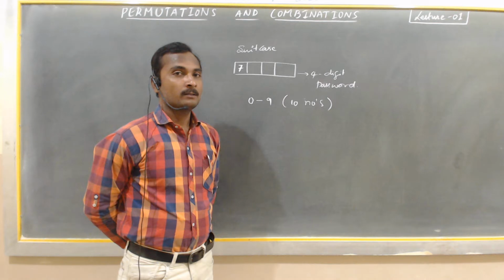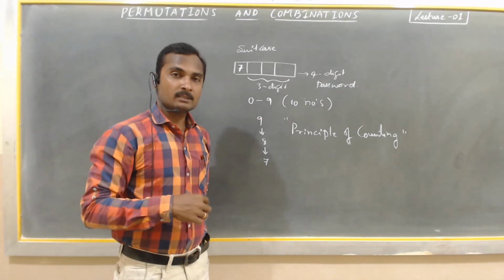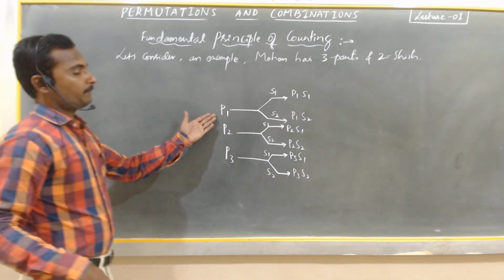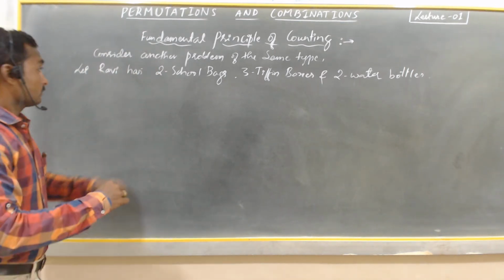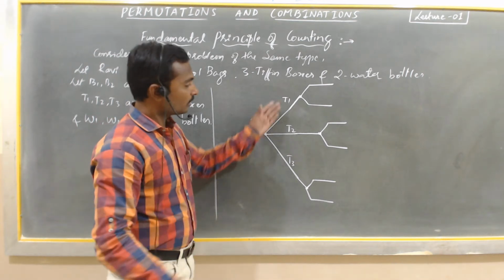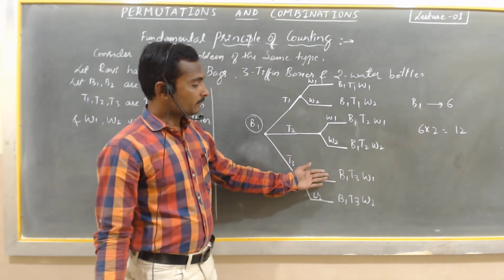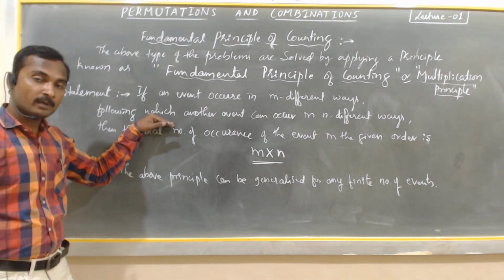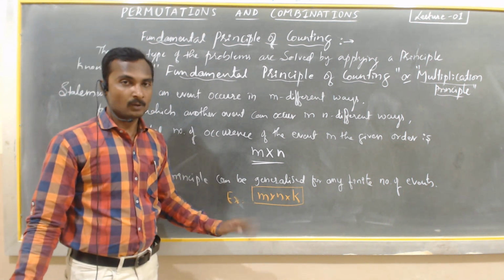PUC - I YEAR MATHEMATICS (PERMUTATIONS AND COMBINATIONS-01)